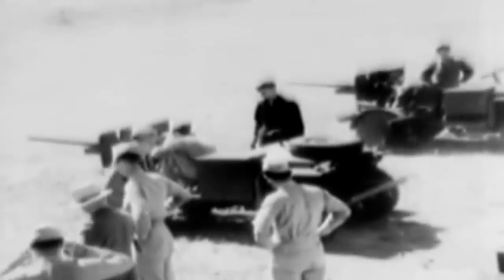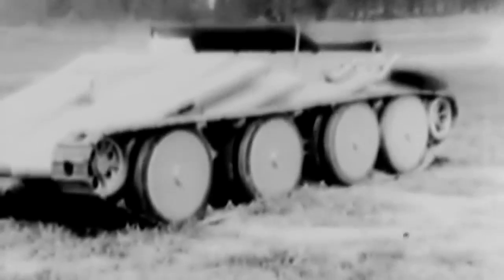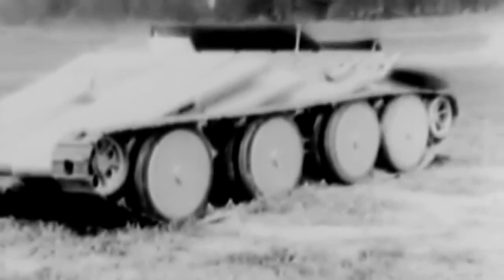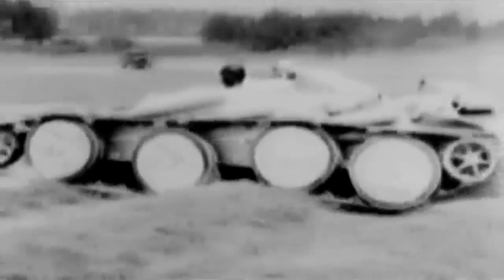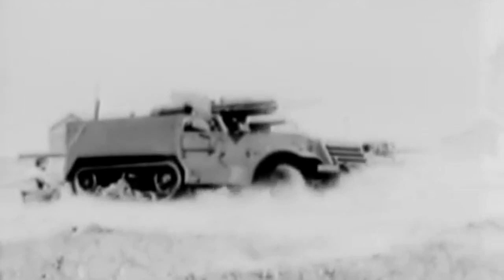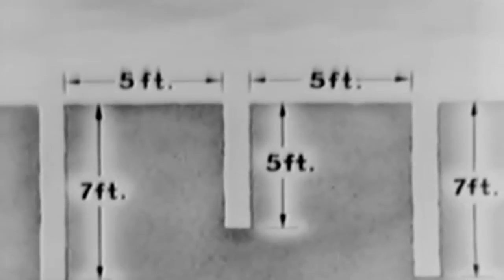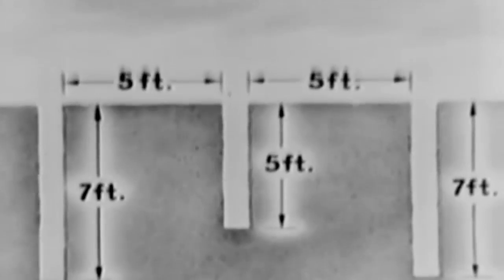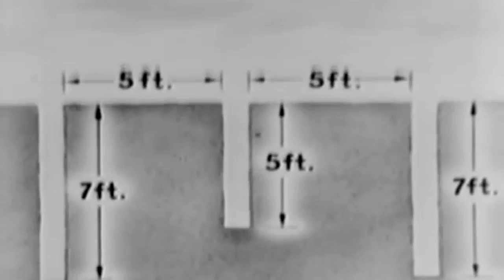War Dept Film Bulletin 3: Tests Of Gun Carriers Etc 1942 (full)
Freely downloadable at the Internet Archive, where I first uploaded it. National Archives description: "Part 1, a Christie tank-type carrier is driven over a test course at Aberdeen Proving Grounds, Md. A 75-mm gun is fired from an experimental half-track carrier. Part 2, incendiary bombs are tested on the roof and porch of a wooden building. Part 3, a hole driller is tested at Ft. Belvoir. Va. Charges are exploded in the holes and tanks try to pass through the resulting craters. " National Archives Identifier: 24414